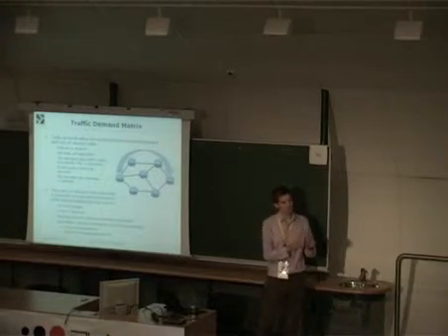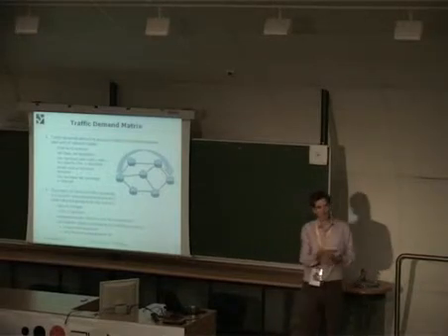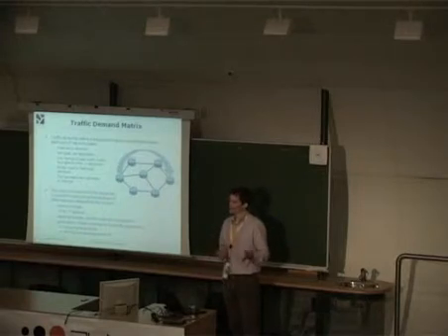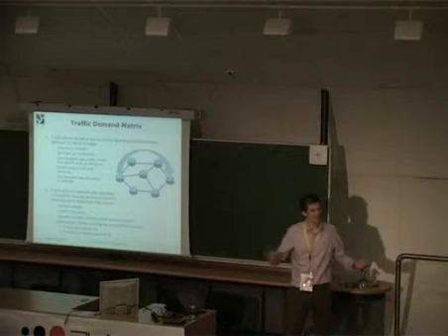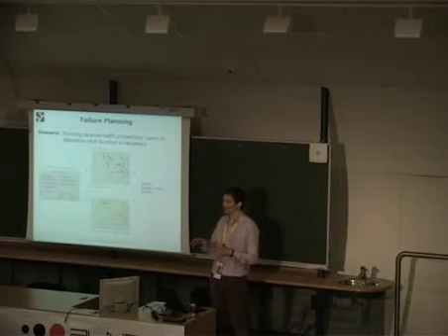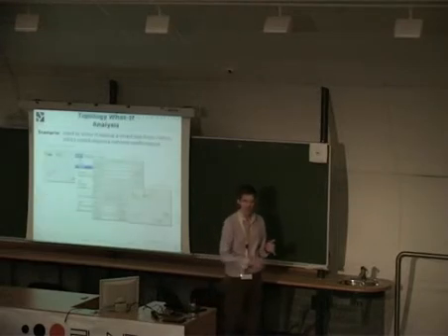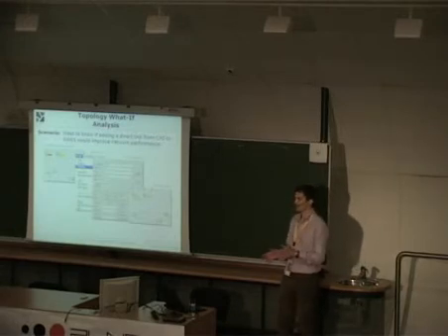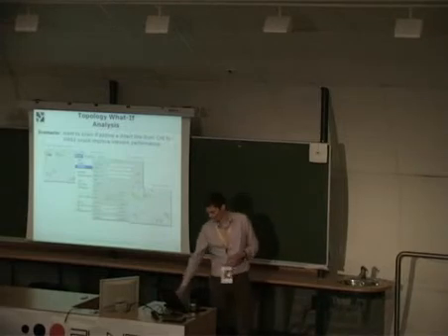PLNOG3 - John Evans - Best Practices in Network Planning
Kraków, 10-11 września 2009